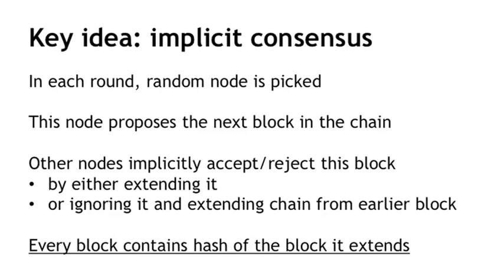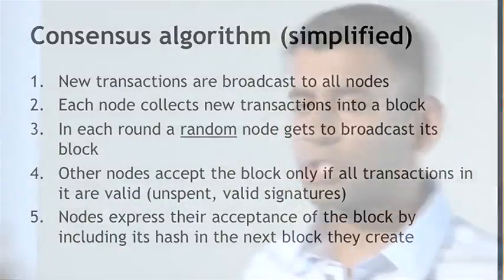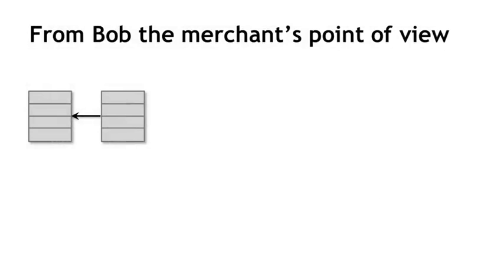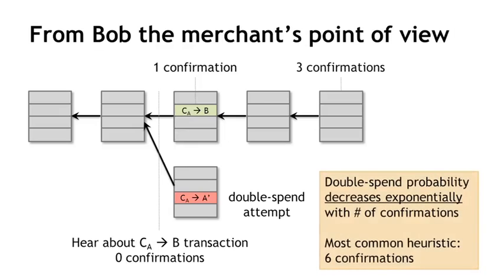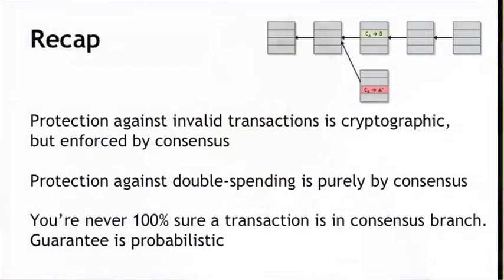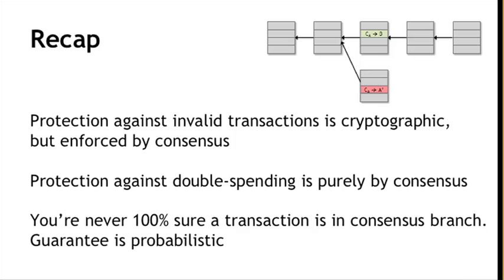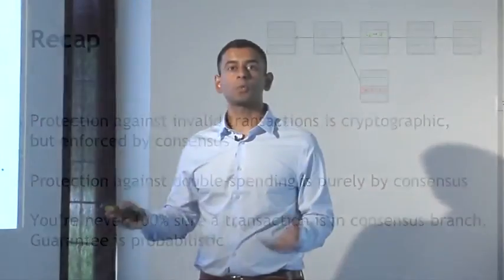Bitcoin Technology | 03 Consensus Without Identity The Block Chain